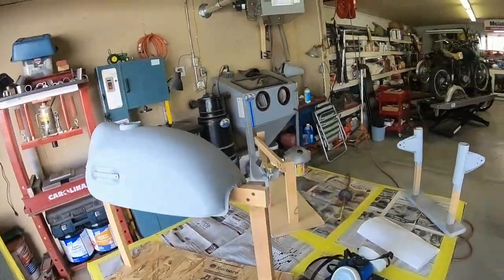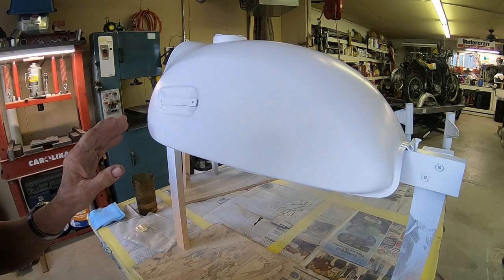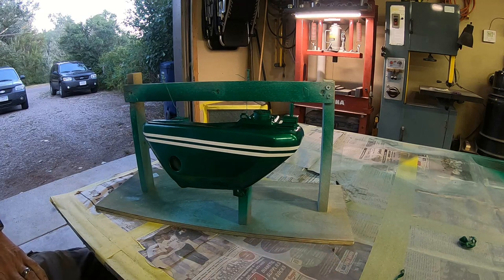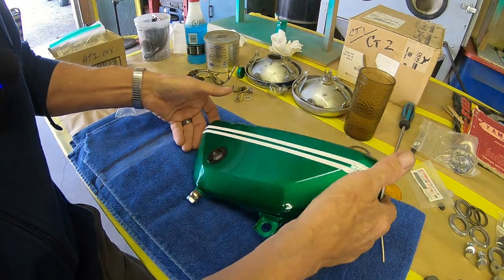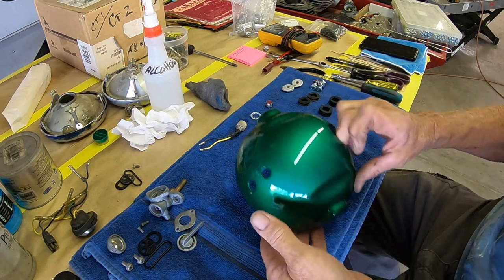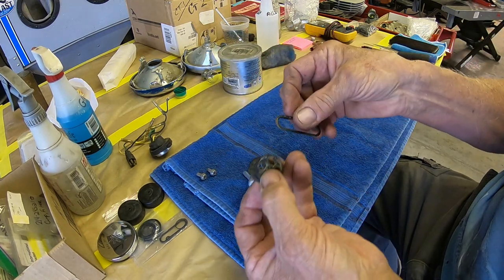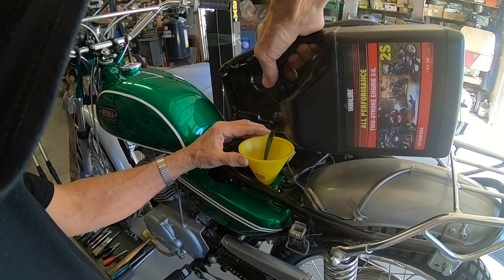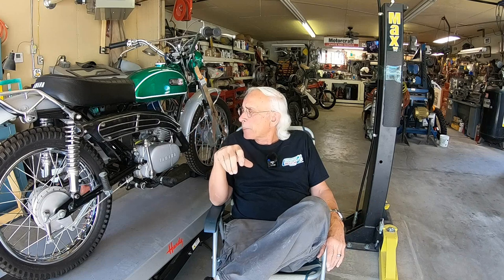Yamaha AT 1 to CT 1 Paint and assembly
In this video I finally get to the paint on this Yamaha 175 Enduro. The paint is Yamaha Candy green a 1970 Yamaha color. Once the paint is completed I start the assembly of those parts and finish up the video with a start up of the bike. I have a few small things to finish up on this project and hope to do a ride before the snow flys.